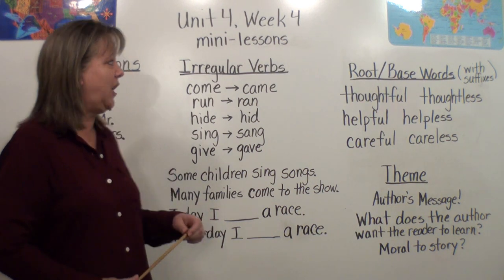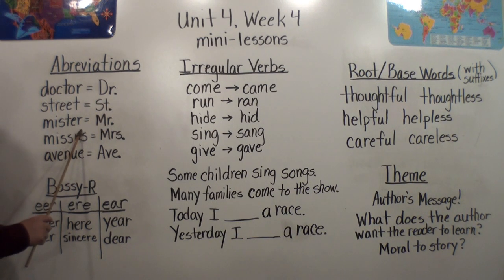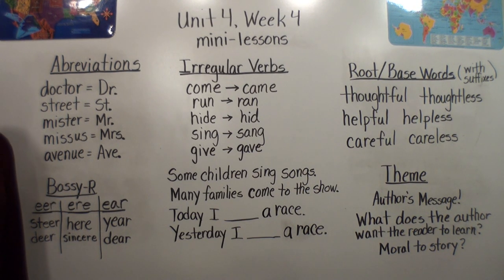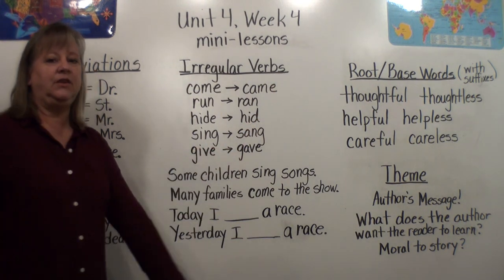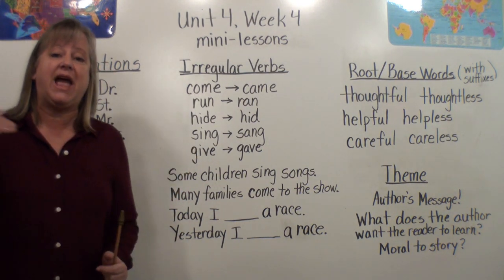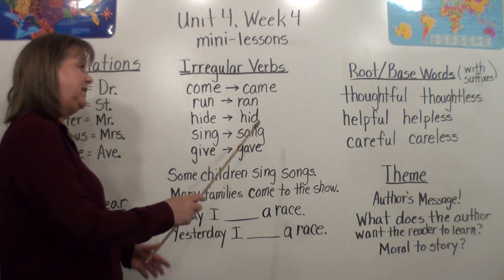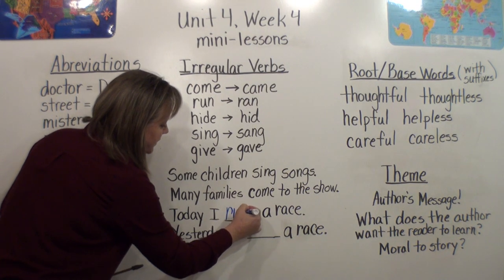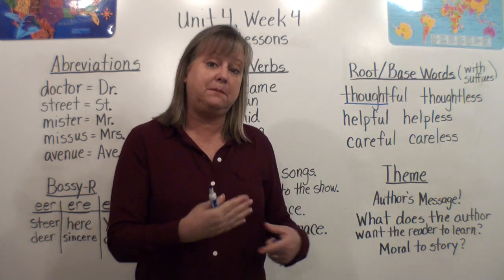Wonders Unit 4, week 4 mini-lessons video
Wonders Unit 4,  week 4 mini-lessons video by Mrs. Susan Eastman